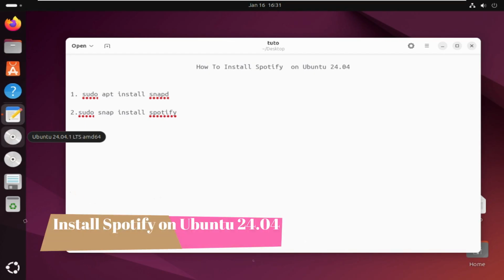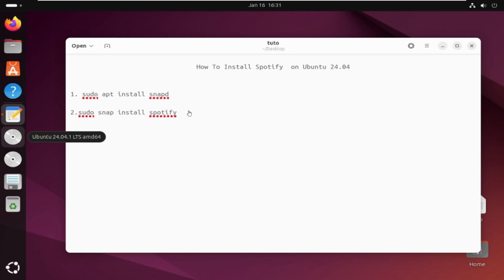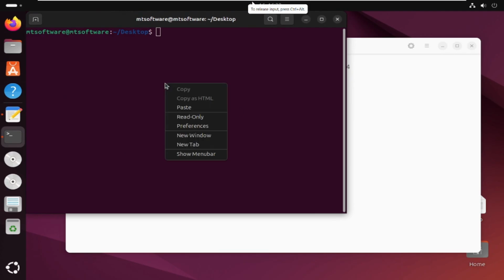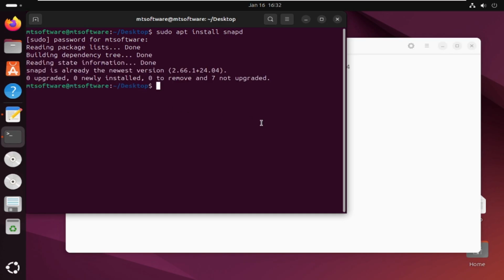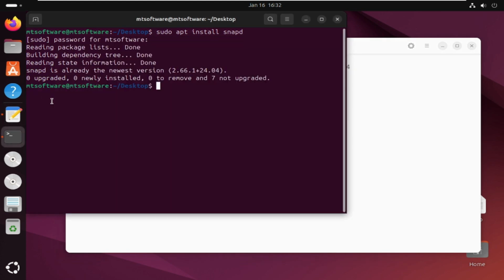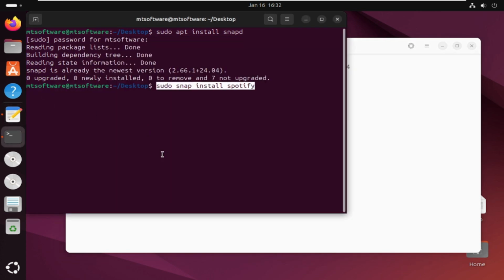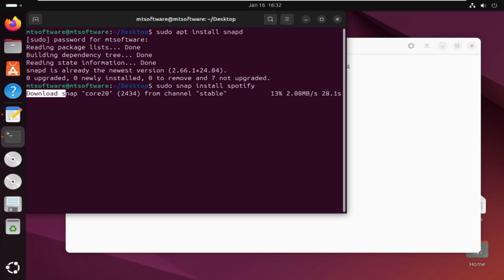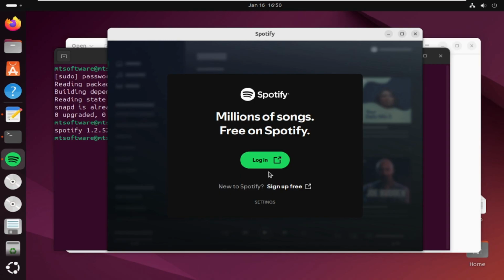How To Install Spotify on Ubuntu 24.04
🎁 Support us Buy a coffee ! 🎁

On this video , I will show you  how To Install Spotify on Ubuntu 24.04 step by step.

►Commands
sudo apt install snapd
sudo snap install spotify